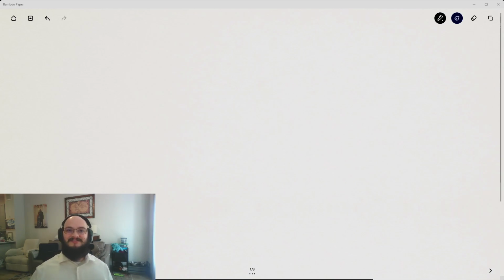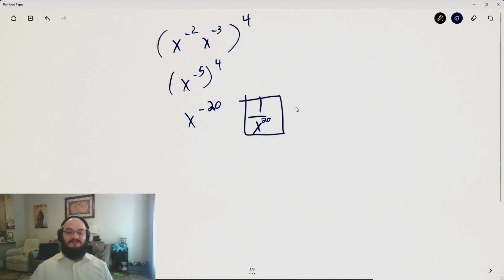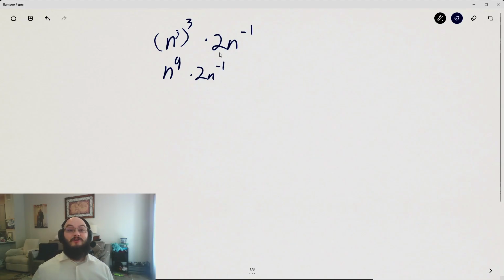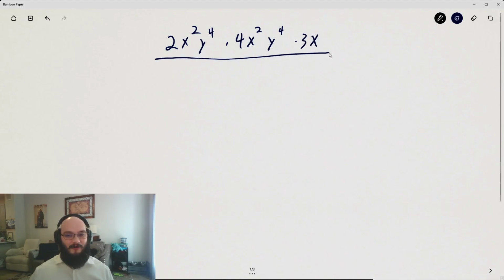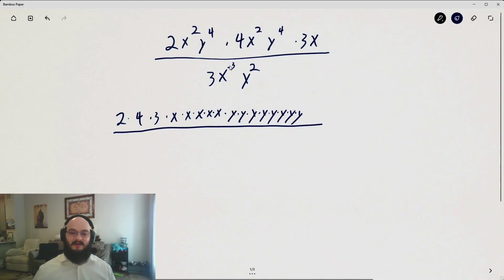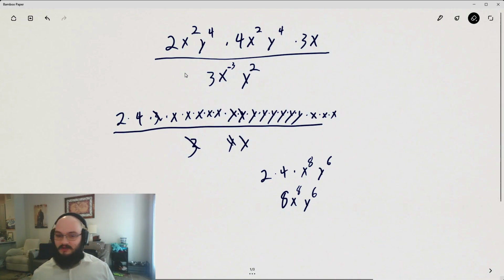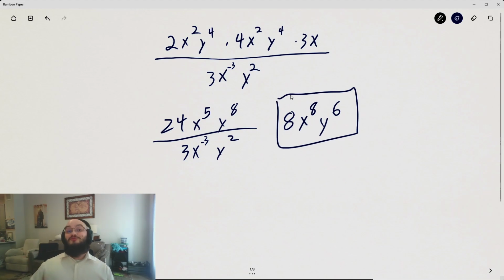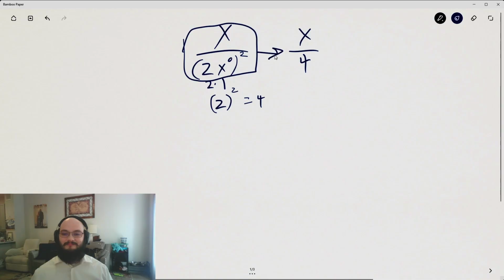Simplifying Exponent Problems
In this video we will simplify some example problems that you can come across in Algebra!